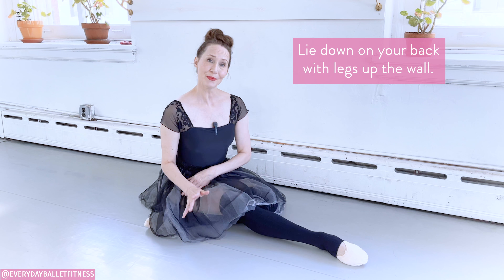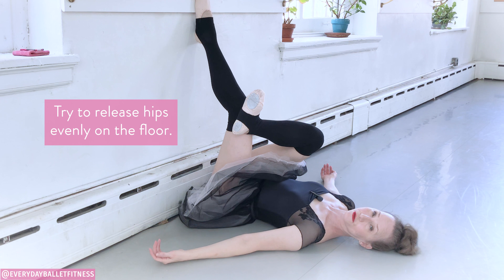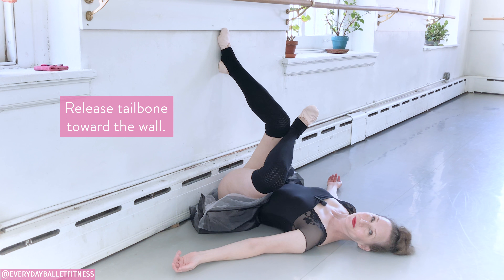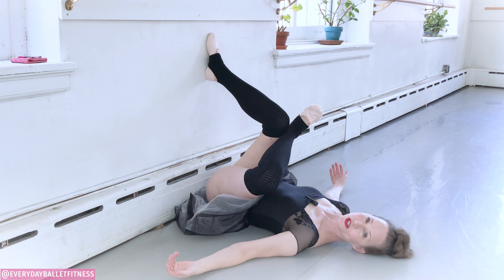BALLET HIP STRETCH For All Levels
This supported ballet hip stretch is excellent for releasing the outer hip and inner groin. I especially like that the support of the floor and wall allow you to explore releasing the muscles and breathing into areas of tightness. The important thing is not to go so deeply in the stretch that your neck clenches up! Remember, slow and steady is the way to go when it comes to stretching and flexibility training!
Happy Dancing!
Xo,
Tiekka

Ballet with me!